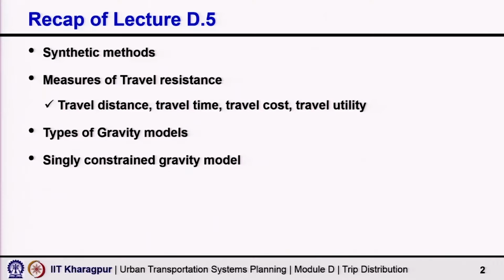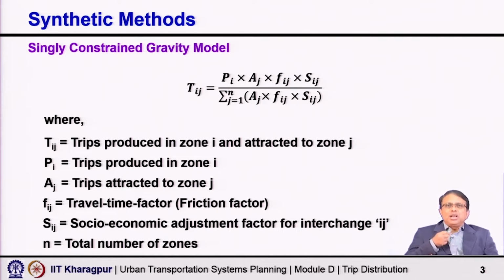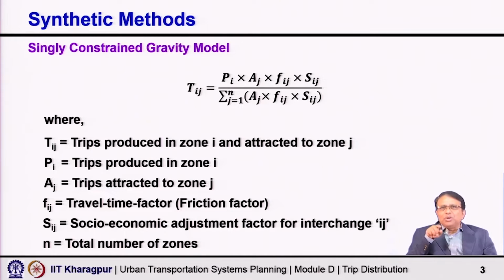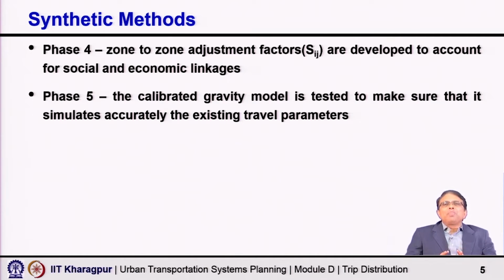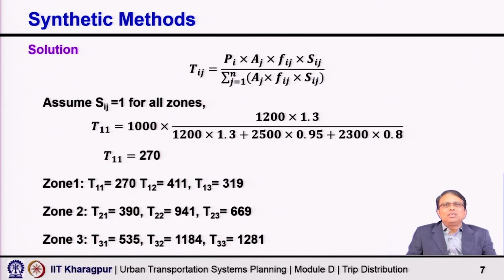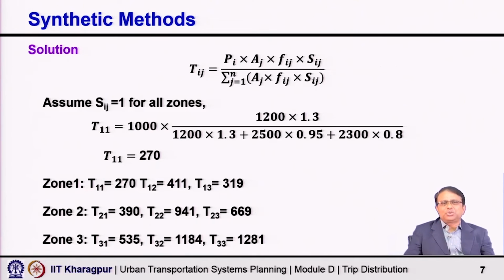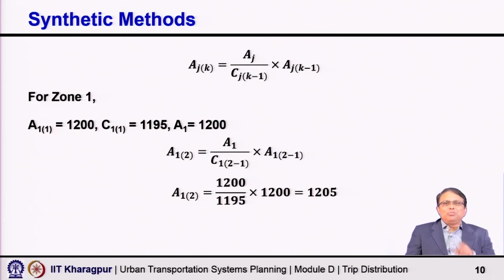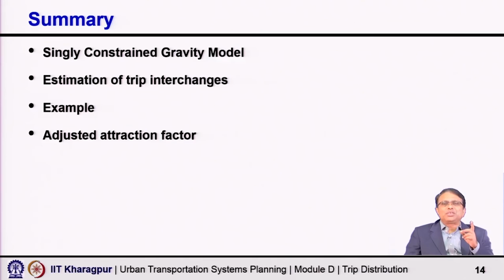Lecture 26: Singly Constrained Gravity Model